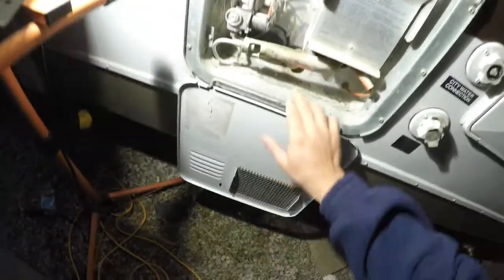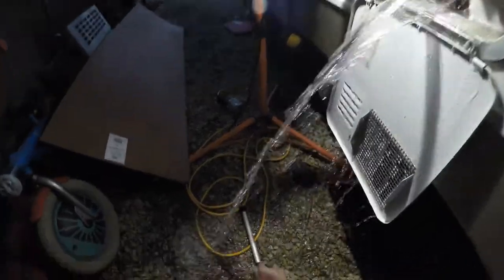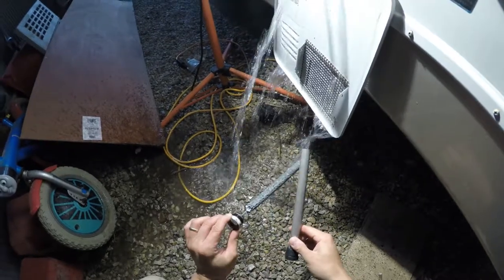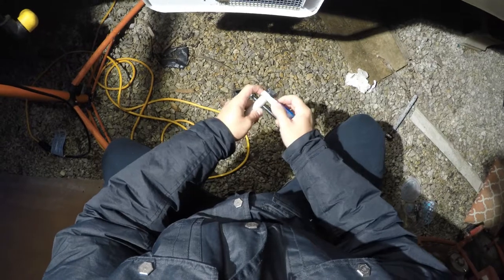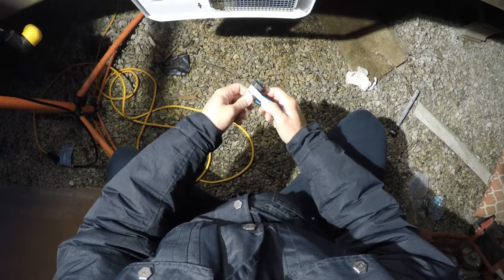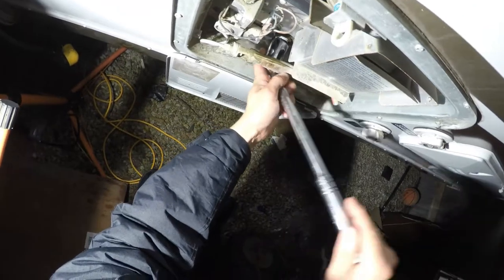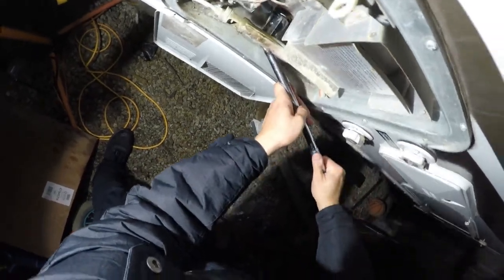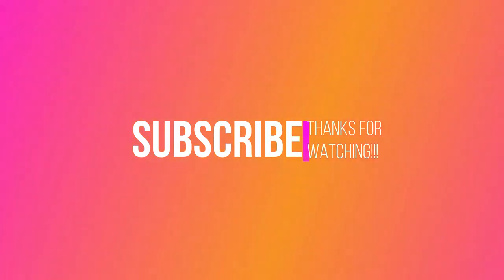draining and winterizing camper rv hot water heater and replacing corrosion anode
I put this video together while winterizing my rv camper so others understand how easy it is to do. I know dealerships charge a hundred to hundreds of dollars to winterize rvs and campers and it literally costs me about $30. This specific video shows how to drain the hot water heater and replace the corrosion anode on your camper or RV.

Here is the list of products as available on Amazon (I live in a small town in Kansas and Amazon is pretty much where I purchase everything…) These are affiliate links which means that if you buy something I get a small amount and that helps to keep my videos going and purchase things like tripod, camera batteries and memory cards, tools, etc.)

a. $6.00 – 1 1/16” socket
b. $17.00 -  ½” drive socket wrench
c. $11.24 – sacrificial corrosion anode
d. $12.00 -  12 pack Teflon tape
e. $20.00 – 4000 lumen shop light